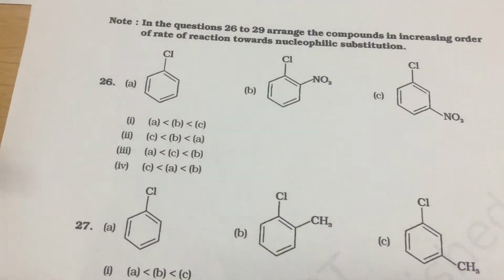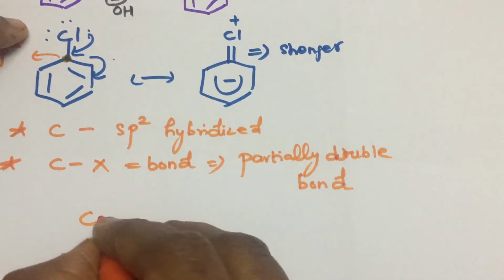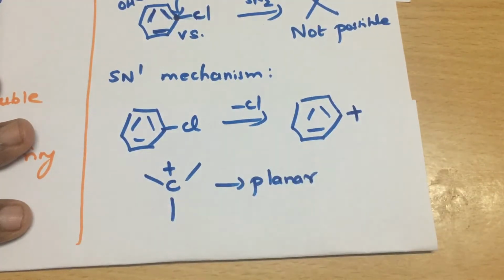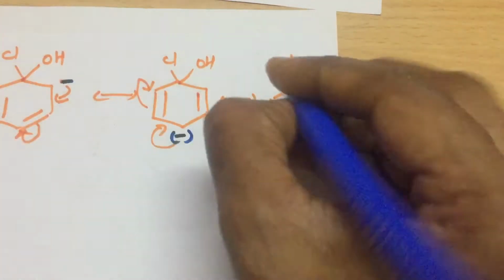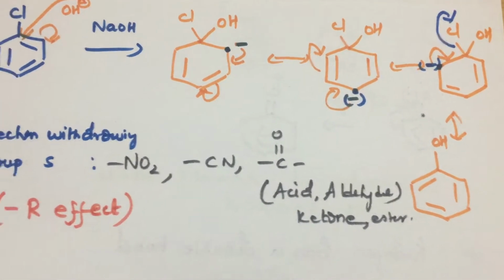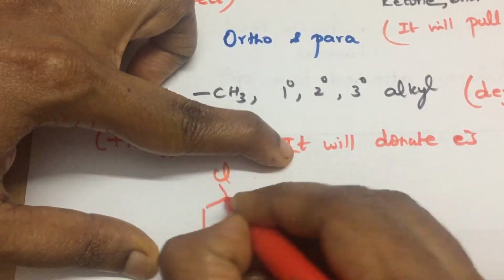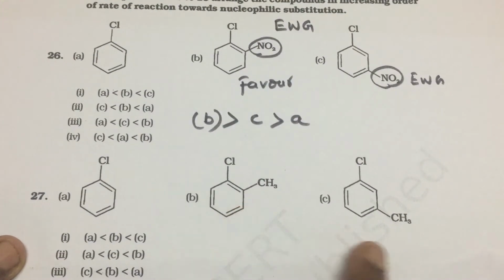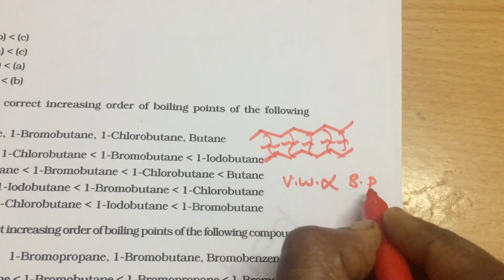Exemplar questions of Haloalkanes and Haloarenes - Part -2